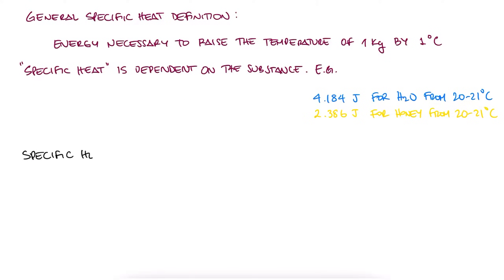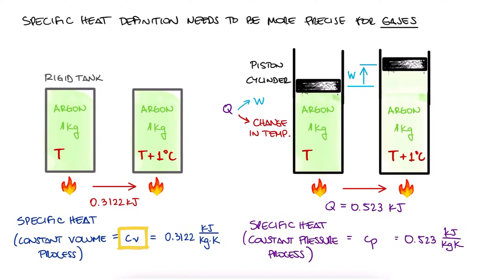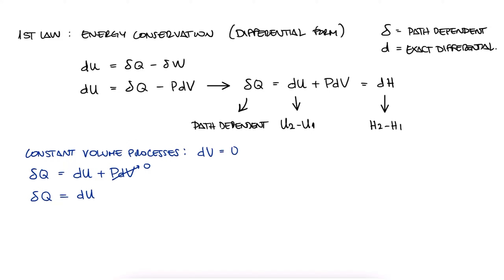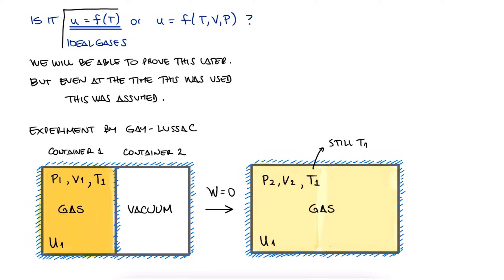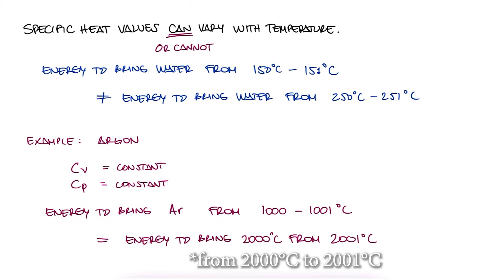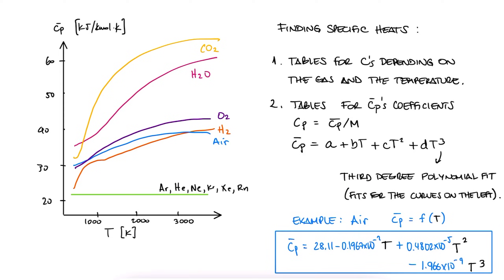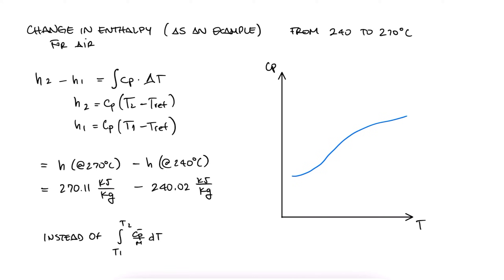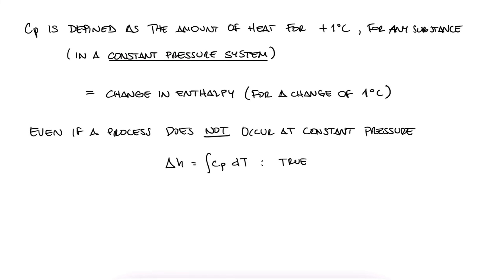Thermodynamics SPECIFIC HEATS - cv & cp - in 12 Minutes!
Specific Heat at Constant Volume
Specific Heat at Constant Pressure
Heat Capacity
Enthalpy
Internal Energy
Cv and Cp
Tables and Polynomial Fits

0:00 General Specific Heat Definition
0:32 Specific Heats Differences for Gases
1:52 Specific Heats: cv vs cp
2:30 Heat Capacity
2:43 Differential Form of 1st Law
3:30 du = cv∙dT & dh = cp∙dT
4:08 Is u a function of T, only?
5:33 Is u a function of T, only?
5:57 Integrating to Find U and H
6:25 Specific Heat as Functions of T
7:44 Two Methods for Calculating Cv and Cp
8:22 Molar Specific Heat
9:02 Tables For h and u, Instead of cp and cv
10:41 Overall Summary - IMPORTANT
11:31 You Can ALWAYS Use Cv and Cp for U and H

Other Thermodynamics Lectures:

28. Otto Cycle:
29. Standard Diesel Cycle:
30. Rankine Cycle: